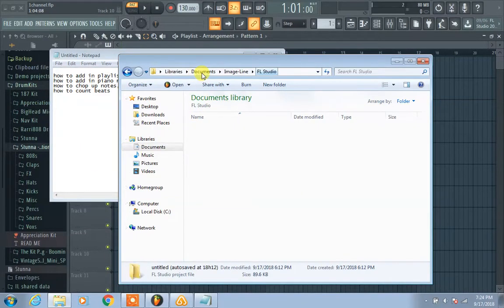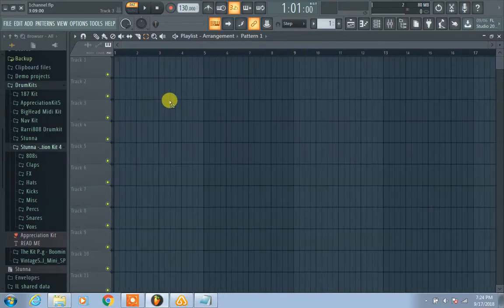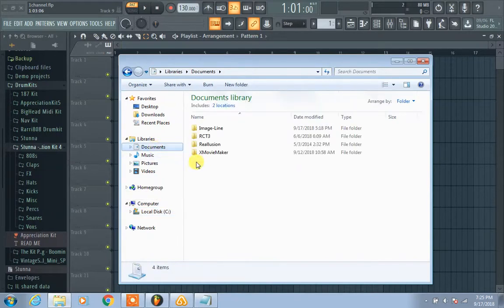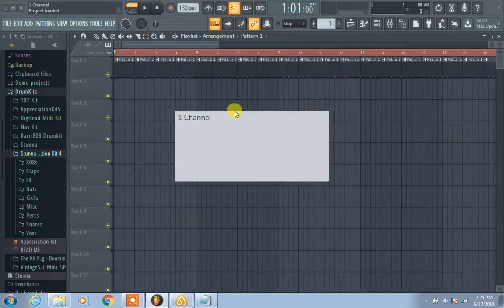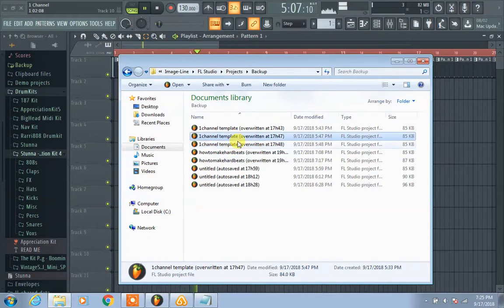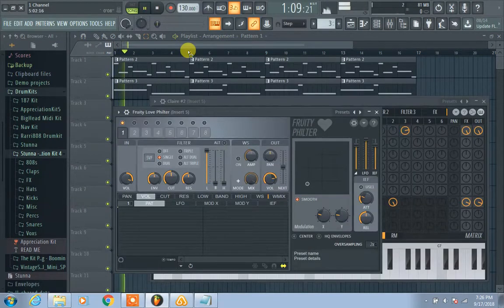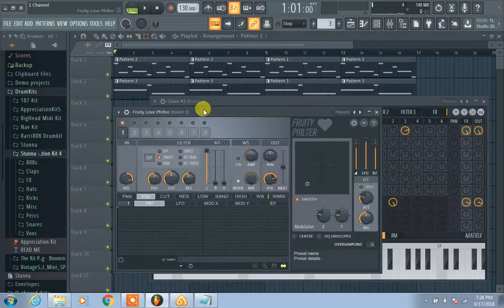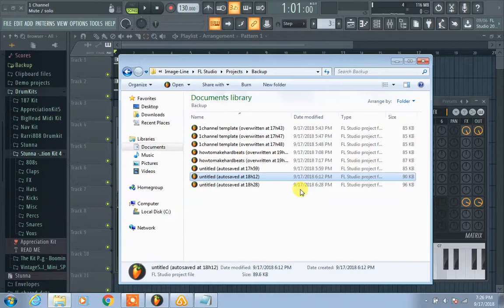How to Find FL Studio Backup Folder (Find Auto-Saved Files)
Forgot to save a file? Producers at 1 Channel show to to easily recover auto saved files for FL Studio.

-=This video is a 1 Channel exclusive=-

1 channel features 100% original content. This video is a 1 channel exclusive,  your 1 source for money making content, SEO and Internet Marketing tips, Engineering, Comedy, Fl Studio 12 Tutorials, FL Studio 20 Tips and Tutorials, Gamer Insights and more!